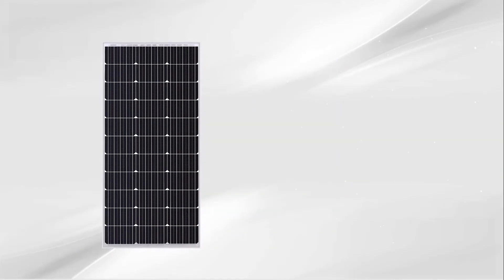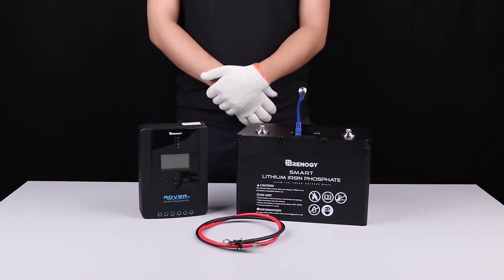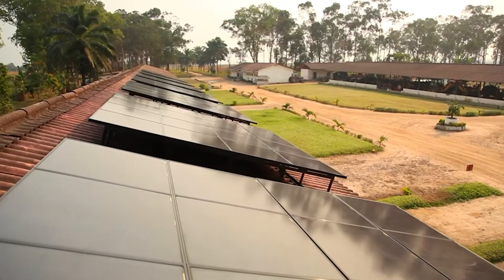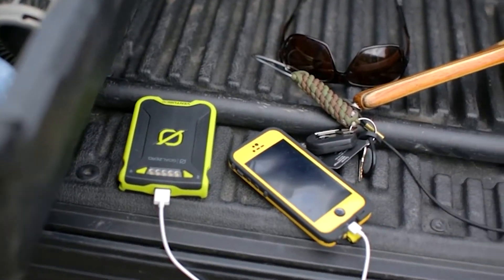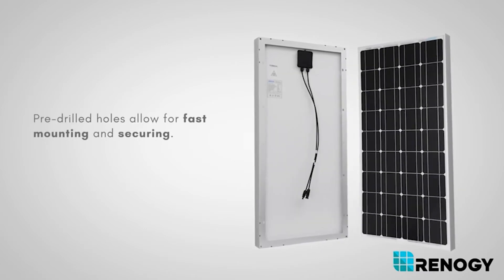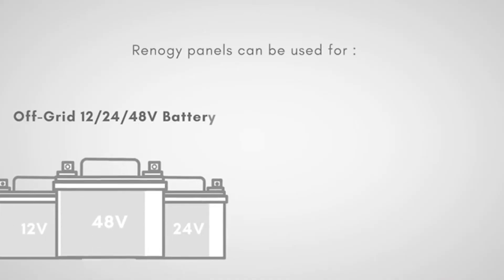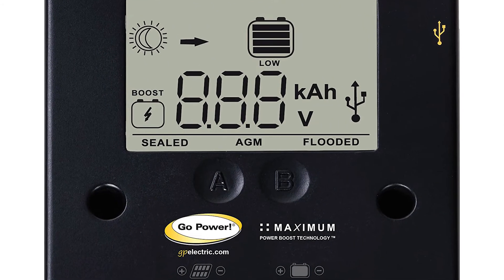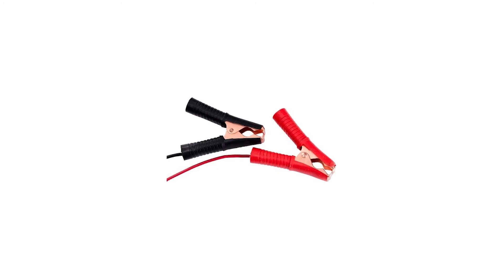✅Top 5 Best Solar Panel in 2021 | Best Solar Panels Review 2021|Home Use & Solar Panels Buying Guide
👉Cheek Price Here :
⭐1. Renogy 200 Watt 12 Volt Monocrystalline Solar Starter Kit
⭐2. Goal Zero Boulder 100 Briefcase Solar Panel
⭐3. Renogy 2 Piece 100W Monocrystalline Photovoltaic PV Solar Panel Module
⭐4. Grape Solar GS-400-KIT 400-Watt Off-Grid Solar Panel Kit
⭐5. Go Power! GP-PSK-120 120W Portable Folding Solar Kit